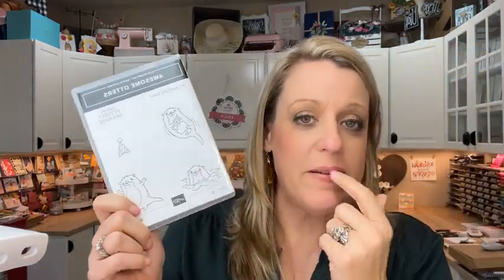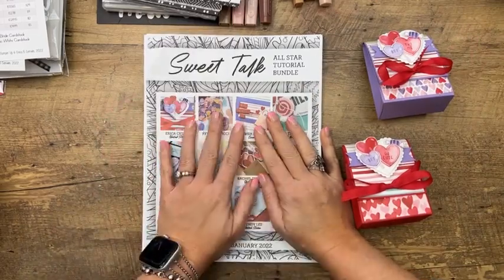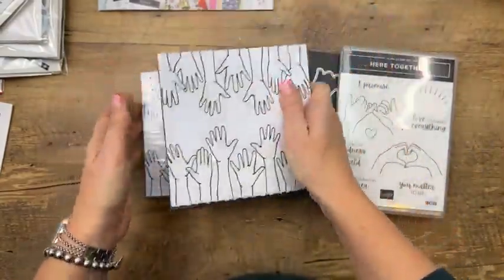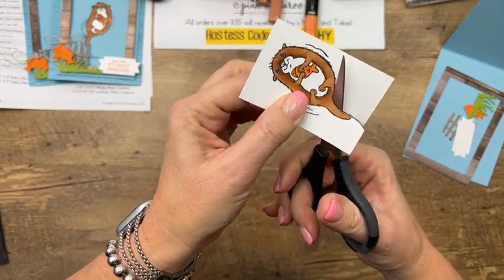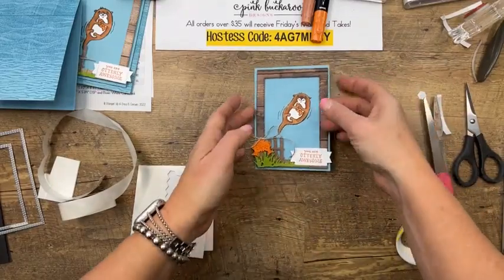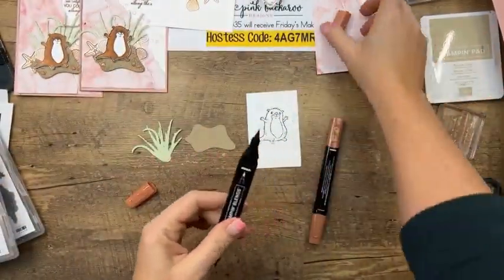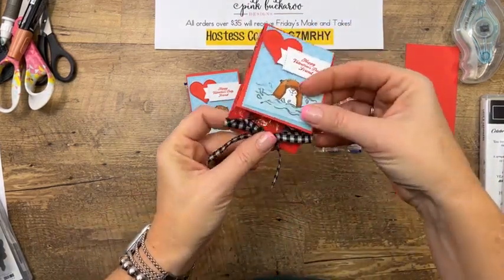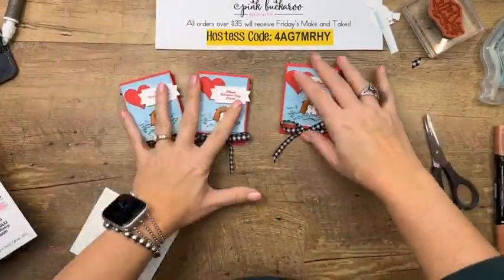Facebook Friday- Awesome Otters 🦦 (FB Live Recording)